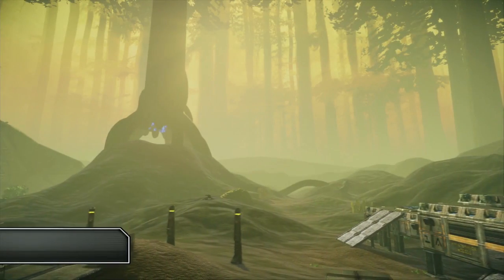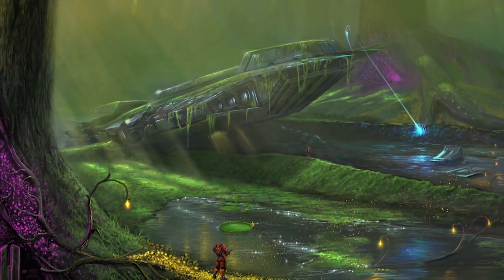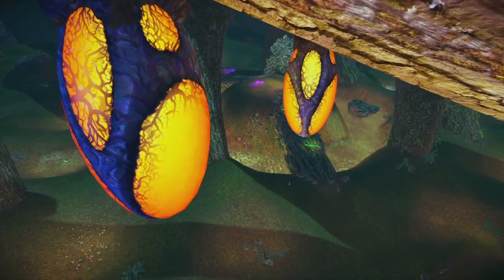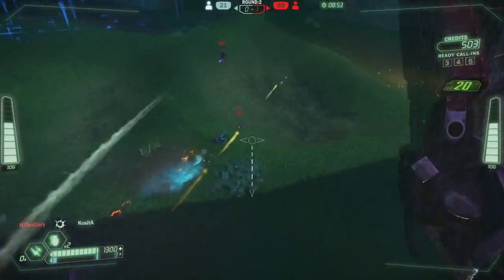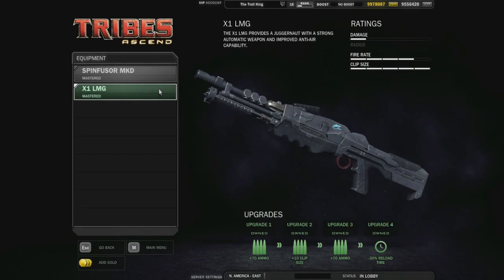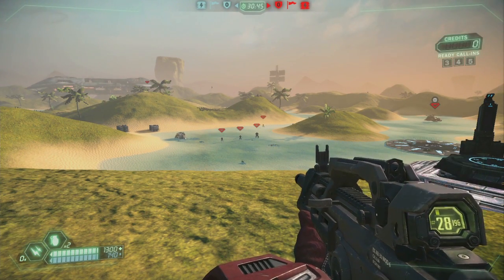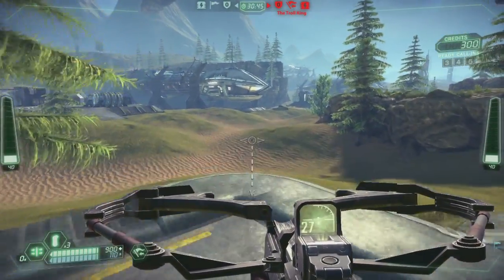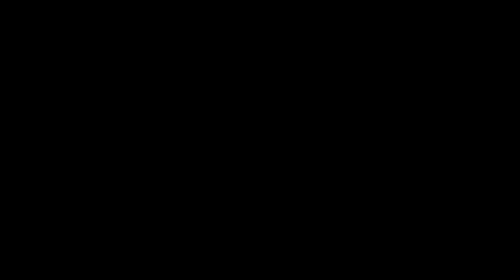Tartarus Map - Tribes: Ascend Preview Video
Here's a Tribes: Ascend preview video of the Tartarus Map.

Follow Tribes: Ascend at GameSpot.com!